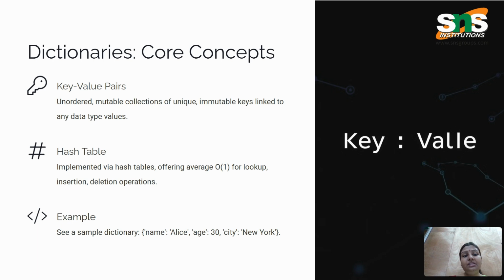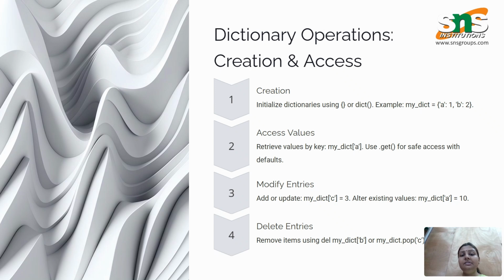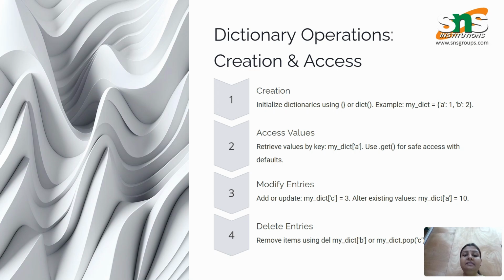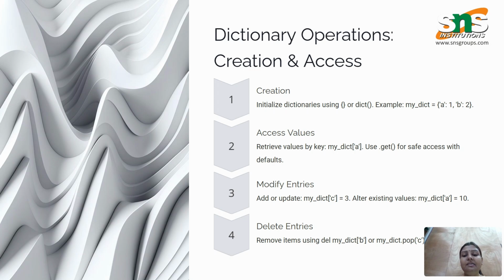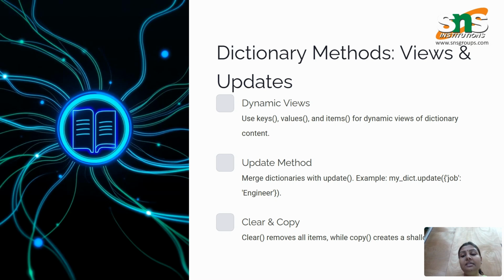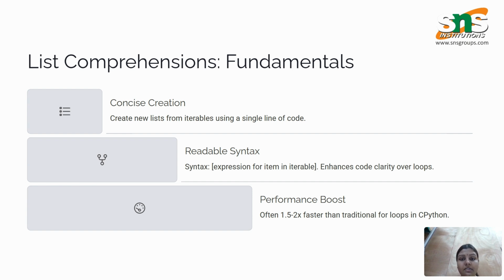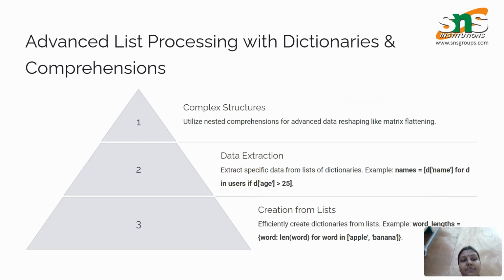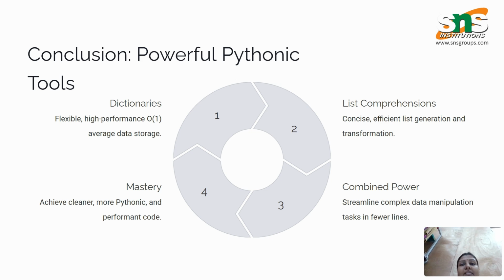DICTIONARIES AND LISTS | PYTHON | SNS INSTITUTIONS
Title: Mastering Lists and Dictionaries in Python | Data Structures Made Easy

Description:
Learn how to store, organize, and manage data efficiently using Lists and Dictionaries in Python!
This session breaks down these powerful data structures with simple explanations, live examples, and practical exercises to strengthen your coding skills.

What You’ll Learn:

Creating and accessing lists and dictionaries

Adding, updating, and deleting elements

Nested lists and dictionaries

Iterating through data with loops

Real-world applications and problem-solving